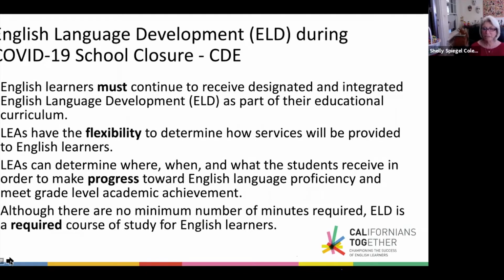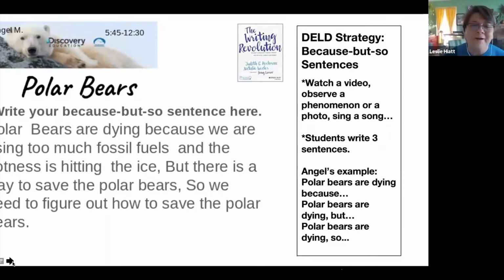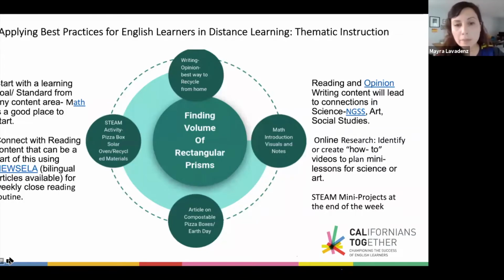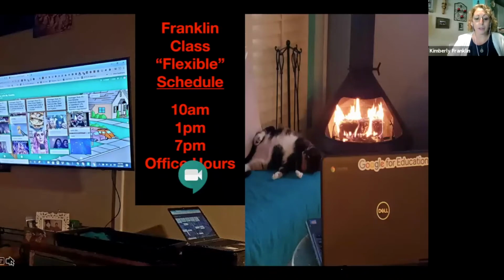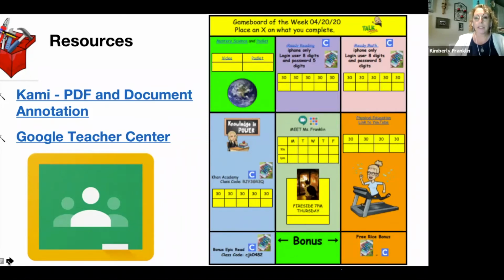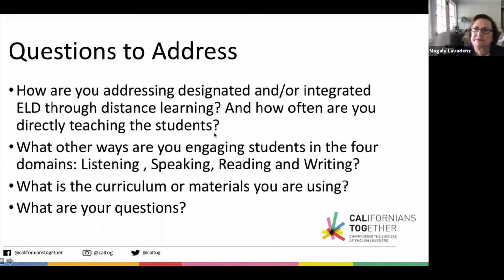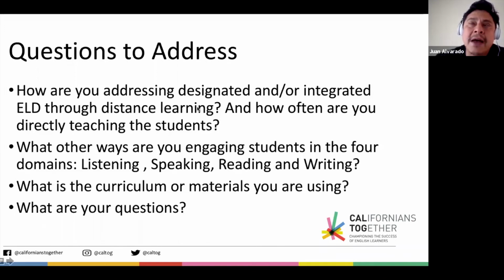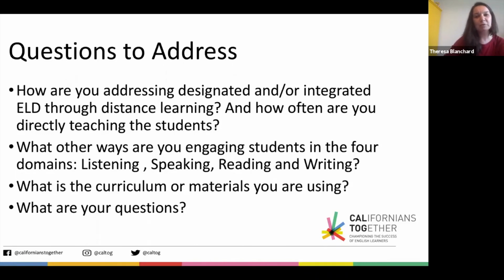Integrated/Designated ELD – Elementary TK- 5 Communities of Practice